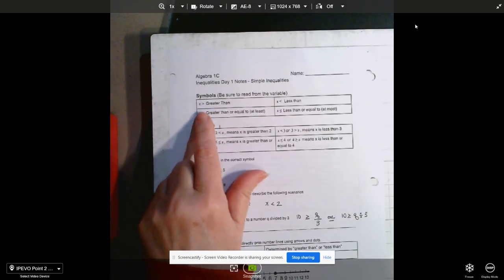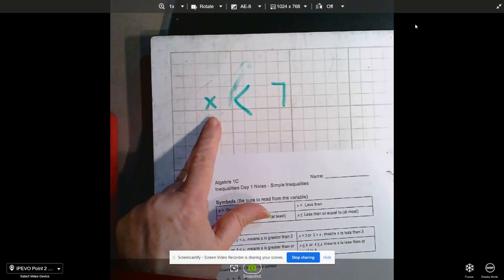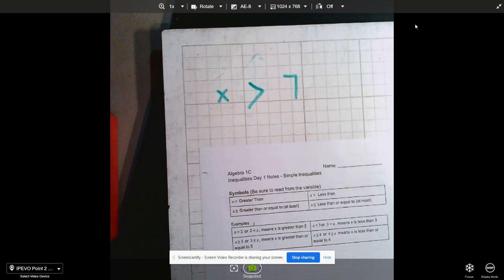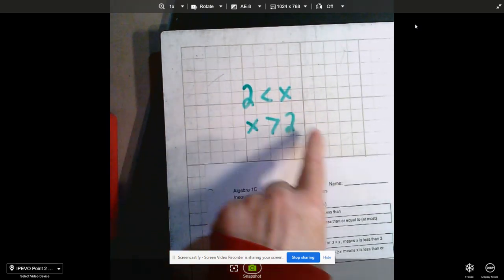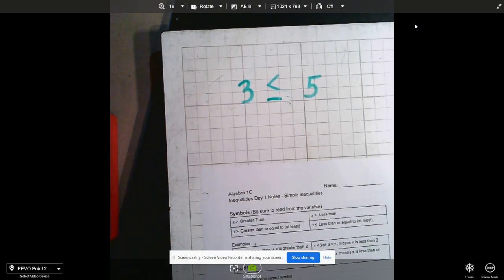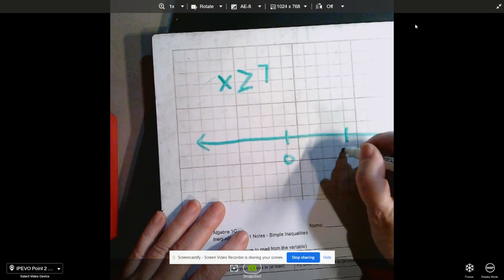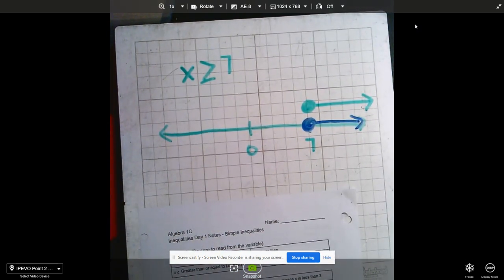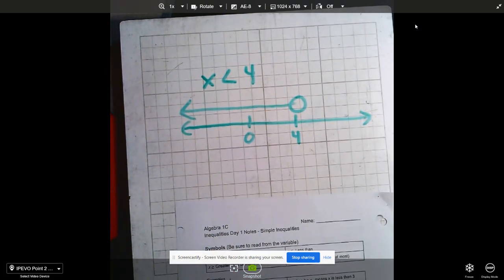Unit 2 Inequalities Day 1 - Simple Inequalities